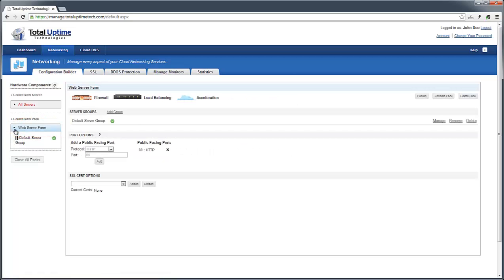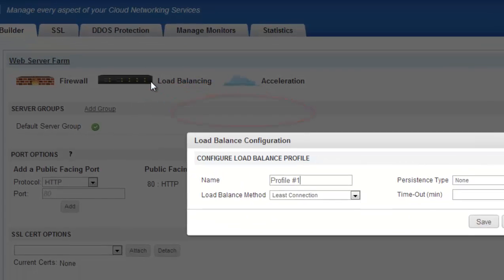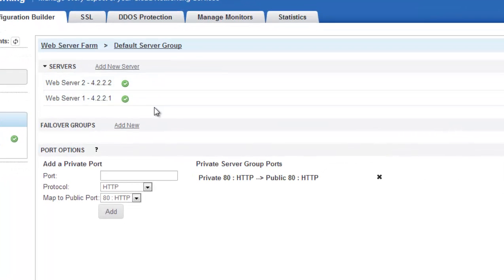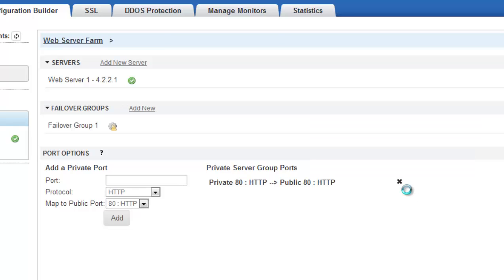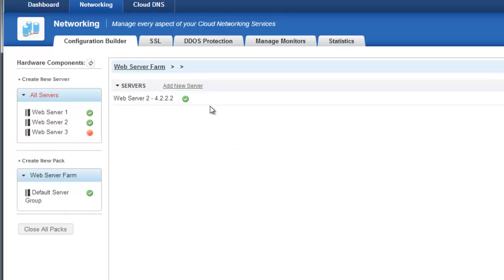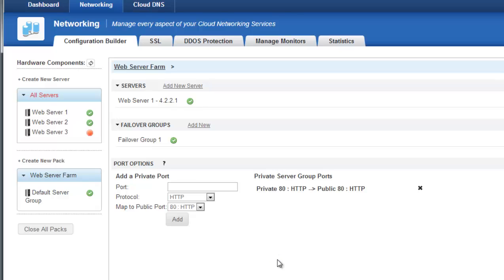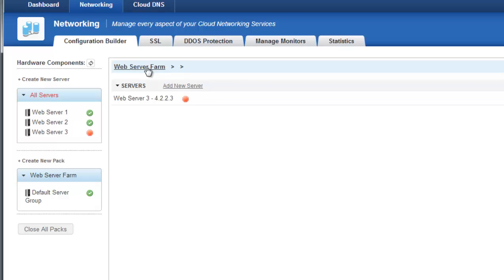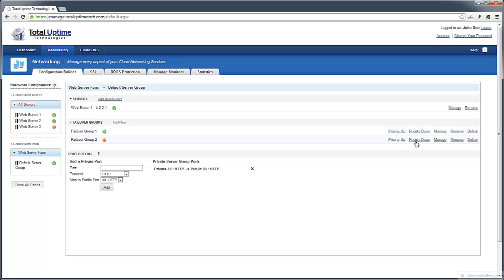Cloud Load Balancing Failover Configuration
Our Cloud Load Balancer supports active/passive (failover) in addition to standard active/active. Watch this video to learn how easy it is to configure different load balancing methods.